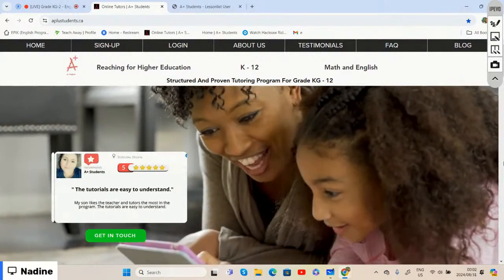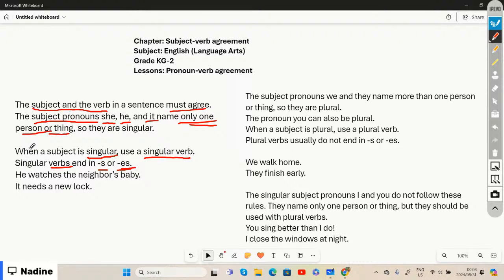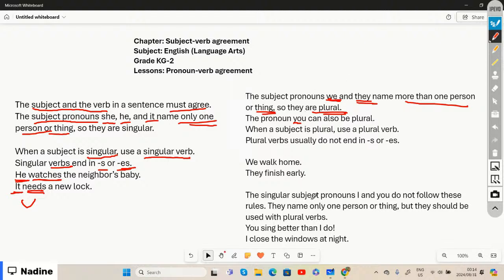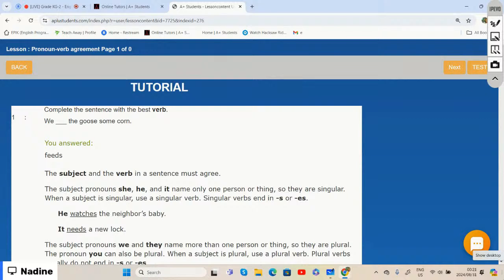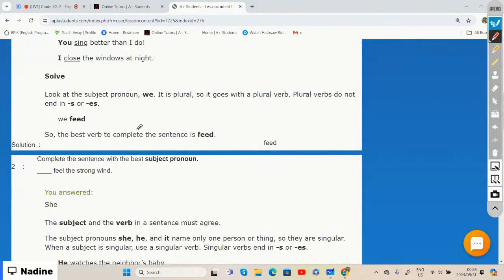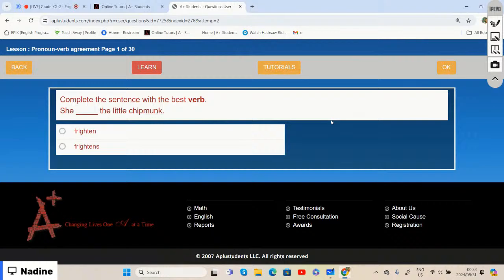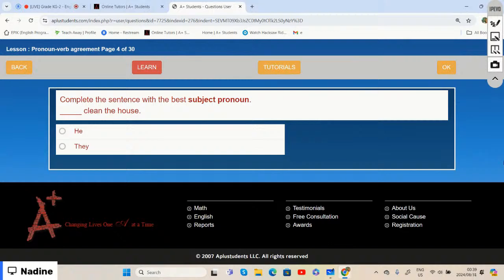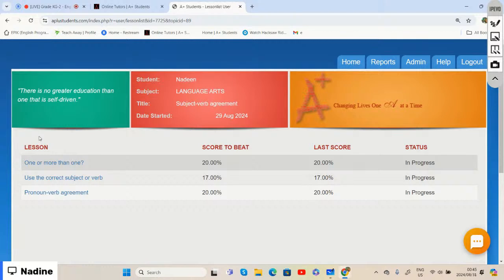Grade KG-2 - English: Subject-verb agreement